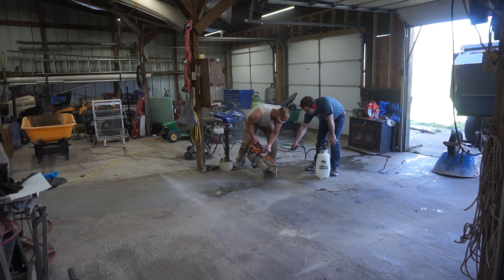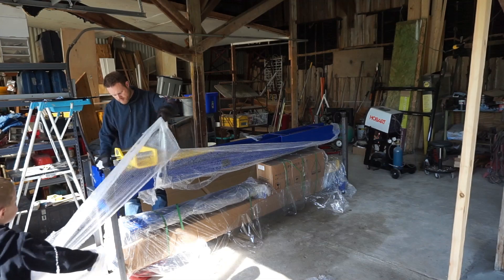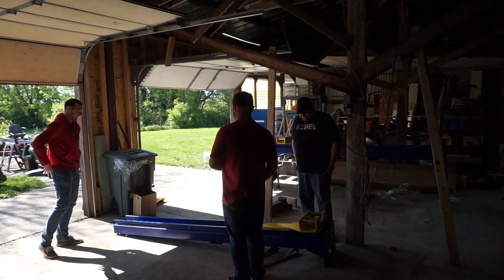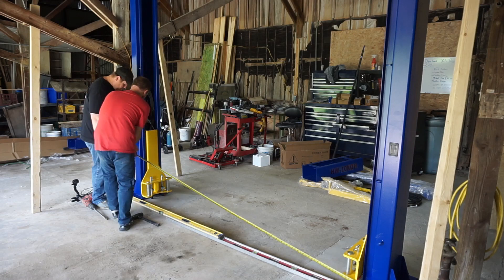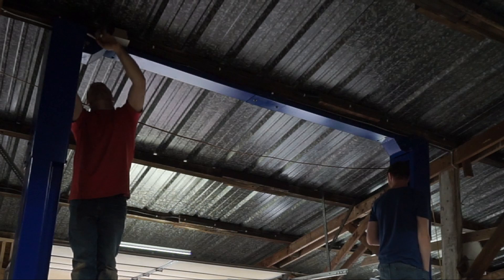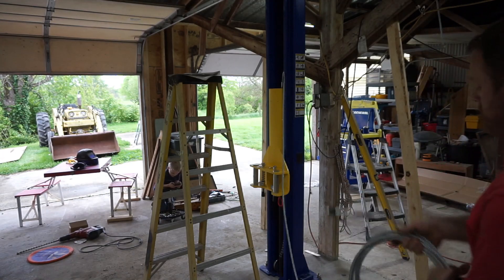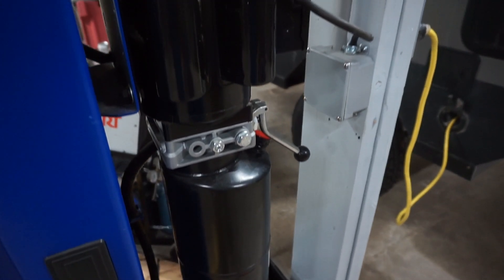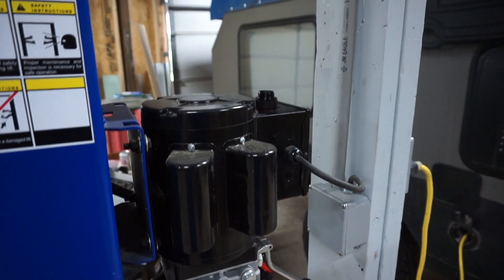How to Install a 10,000lb 2 Post Lift - E61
10,000lb base plate

10,000lb overhead

9,000lb base plate